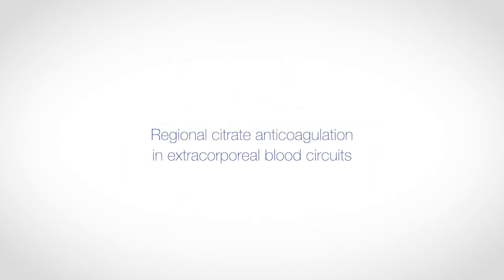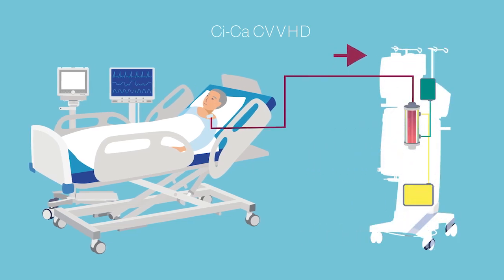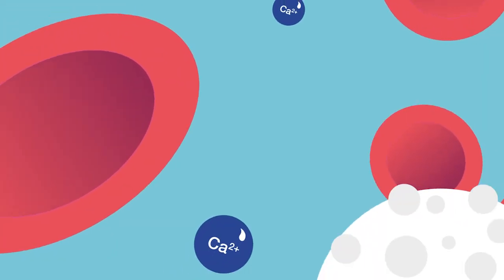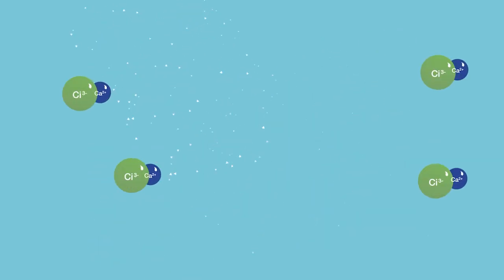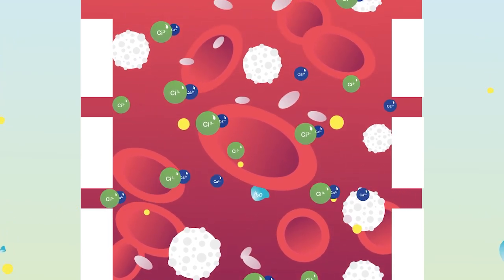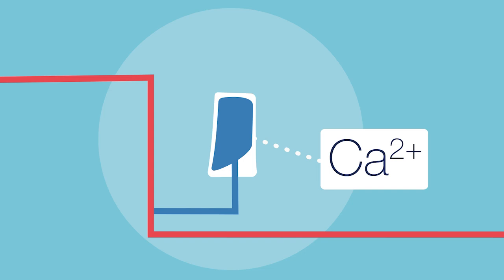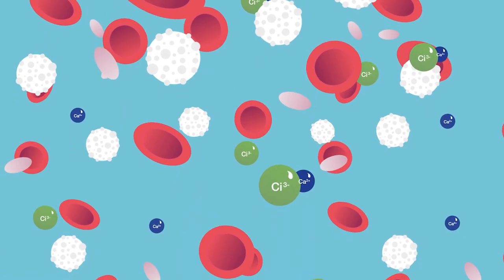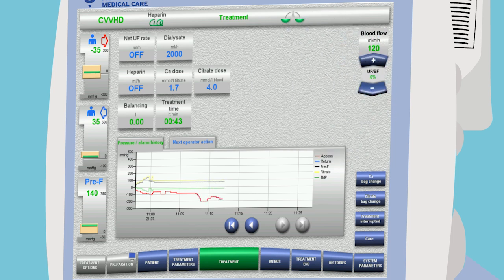Regional citrate anticoagulation in extracorporeal blood circuits | Fresenuis Medical Care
Regional citrate anticoagulation enables patient treatment with less bleeding complications and less filter clotting compared to heparin CKRT.¹-³ As one option to implement regional citrate anticoagulation, Ci Ca therapy is an effective and reliable alternative to heparin ⁴‬ -¹¹ and lets your ICU staff focus more on the patient and less on handling issues. ⁵-¹¹

1) Tsujimoto H et al. Cochrane Database Syst Rev. 2020; 12(12):CD012467
2) KDIGO Clinical Practice Guideline for Acute Kidney Injury., Kidney Int Suppl 2012; 2:1 138
3) Bai M et al. Intensive Care Med 2015; 41:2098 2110
4) Bianchi NA et al. Blood Purif 2020; 49:567 575
5) Kalb R et al. Ther Apher Dial 2013; 17:202 212
6) Morgera et al. Crit Care Med 2009;37:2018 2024
7) Slowinski T et al. Crit Care 2015; 19:349
8) Link A et al. Crit Care 2012; 16:R97
9) Huguet M et al. Int J Artif Organs 2017; 40:676 682
10) Hafner S et al. J Intensive Care 2015; 3:35
11) Houllé-Veyssière et al. Intensive Crit Care Nurs 2016; 36:35 41